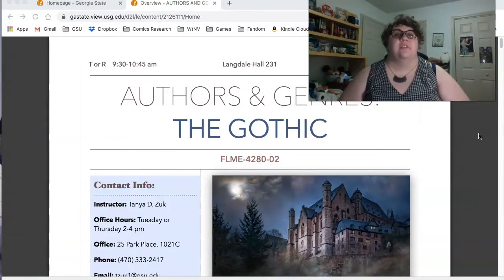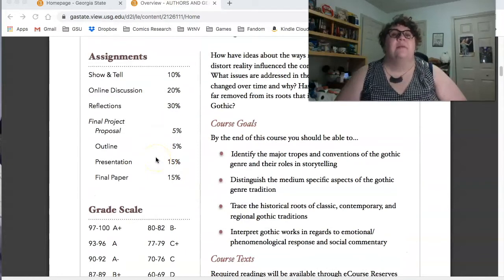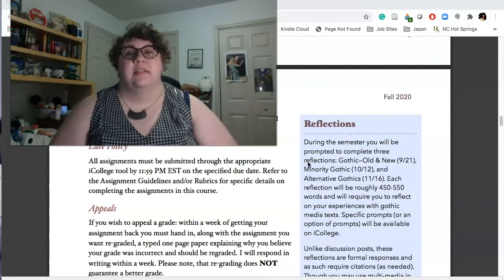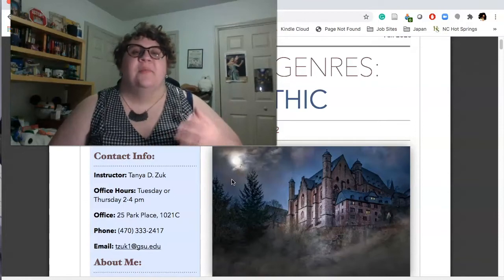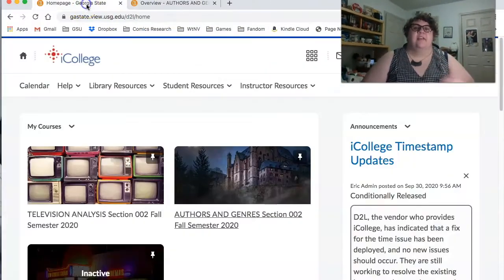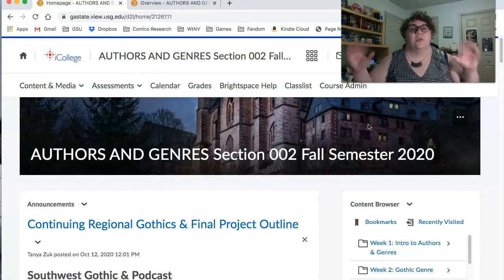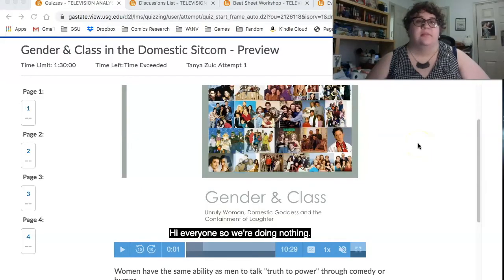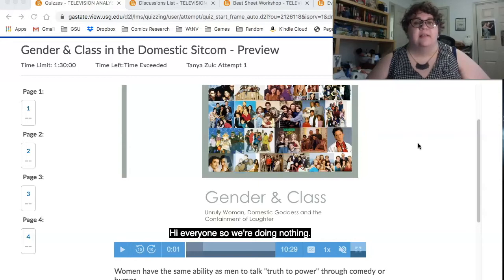Visual Design, Accessibility & a Blended Approach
Presentation for the Innovative Online Teaching in the Arts event at Georgia State University, October 23rd, 2020. Presentation is on (1) Visual Design for Pedagogical Structure; (2) Accessibility in Teaching Visual Arts Online; and (3) A Blended Approach to the A/Synchronous Debate.